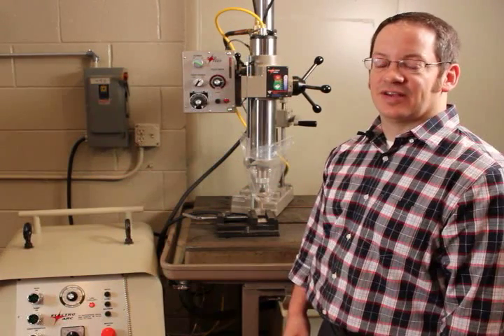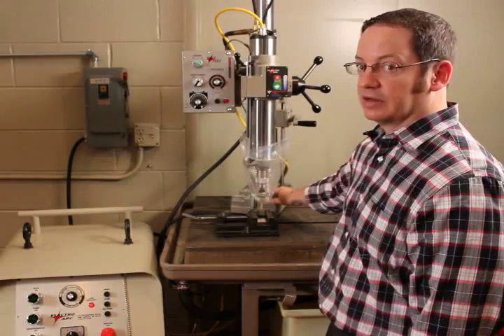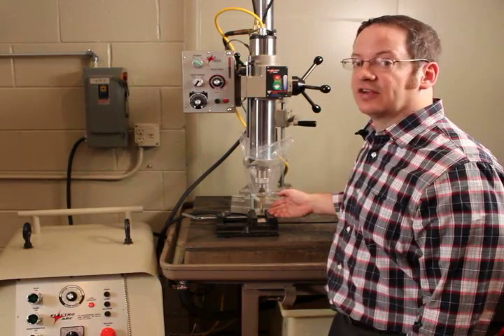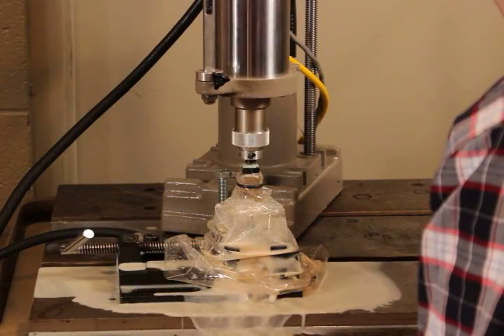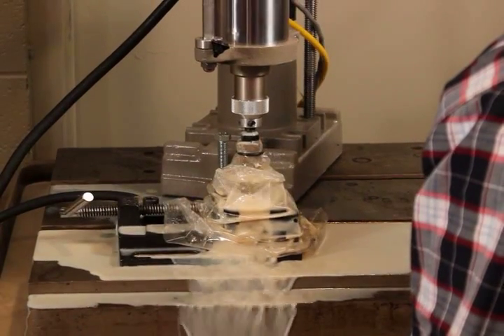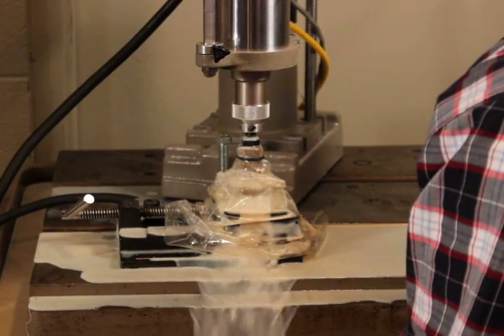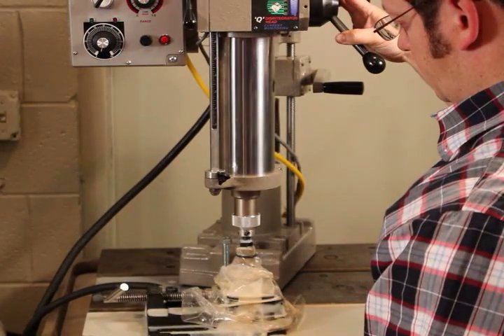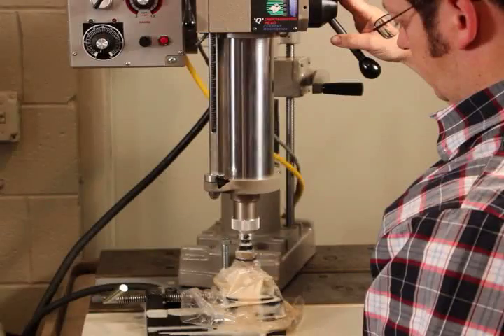2SQT Model Metal Disintegrator - Portable EDM Tap Remover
Model 2SQT Metal Disintegrator (Spark Eroder, Tap Burner) using a .020 electrode to remove small tooling without damage. The disintegrator will remove bolts, taps, drills, fasteners and other stuck or broken tooling.